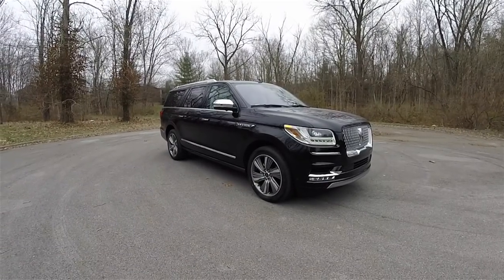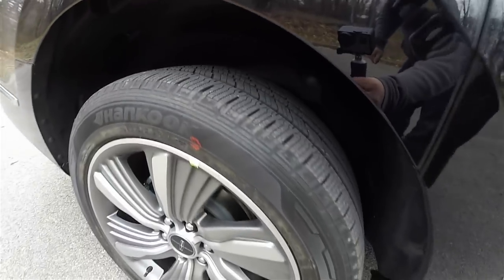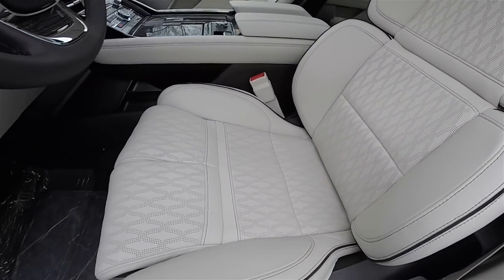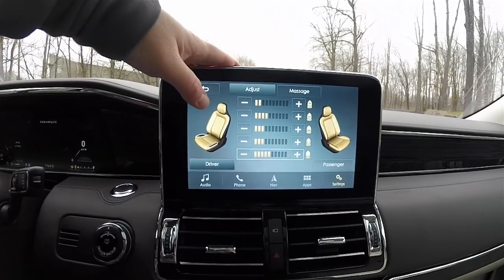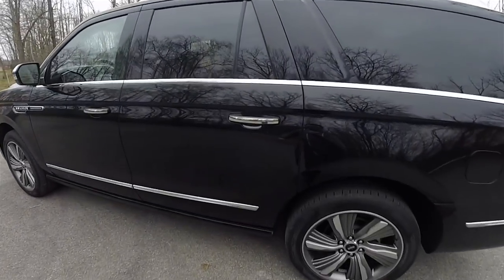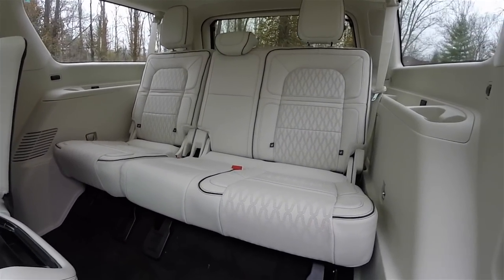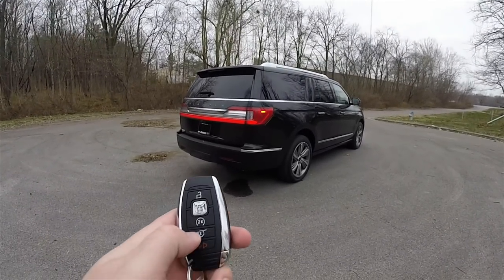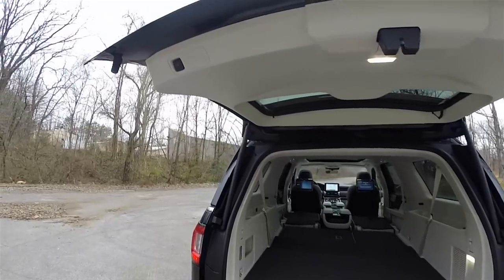2018 Lincoln Navigator L Black Label|Walk Around Video|In Depth Review|Test Drive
A detailed in-depth walk-around look at the interior and exterior of this 2018 Lincoln Navigator L Black Label.

Update - 02 January 2019 - Little did I know that when I would upload this video on 15 December 2017, this video would be THE most popular video I have ever made!  To this day, the Navigator is still an incredible vehicle, worthy of the Lincoln badge!
Exterior Color: Black Velvet
Interior Color: Chalet Theme Venetian Leather w/Dinamica Accents
Engine: 3.5L EcoBoost DOHC Twin-Turbo V6
Transmission: 10-Speed SelectShift Automatic

Equipment Group 800A
3.73 Ratio Electric Limited Slip Axle
1st/2nd-Row All-Weather Mats - $75
22" Premium Painted Wheels - $995
Perfect Position Seats w/ActiveMotion® Massage - $1,250
LincolnPlay™ Rear-Seat Entertainment - $1,995